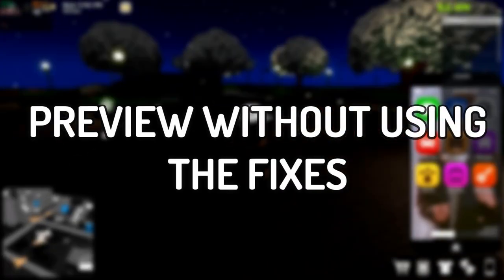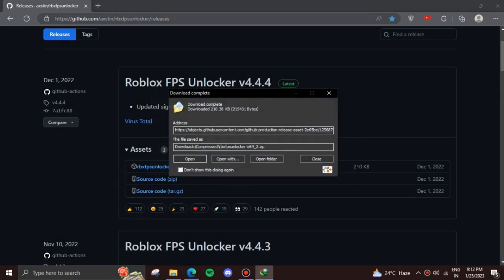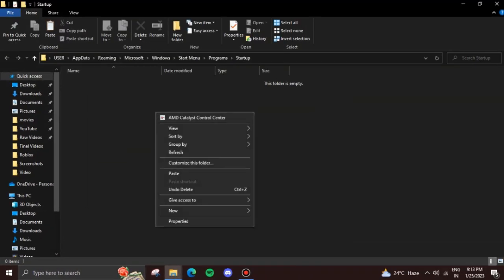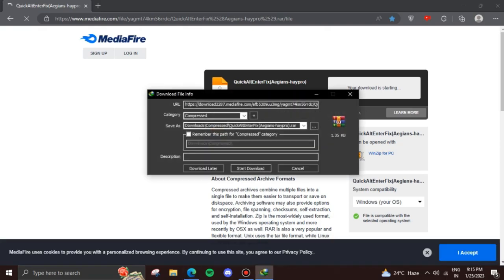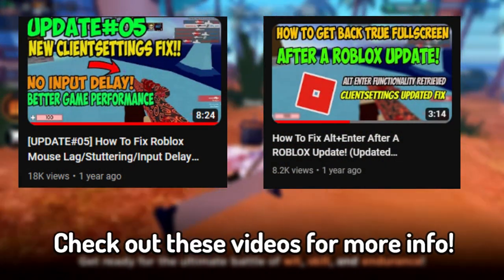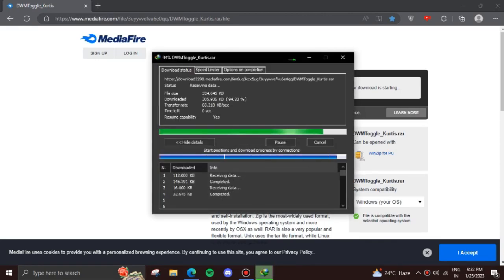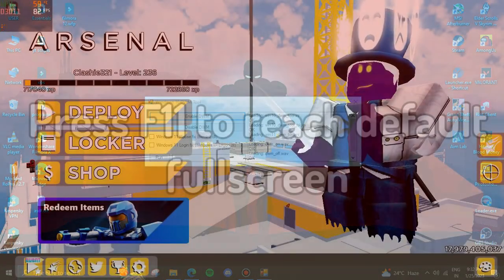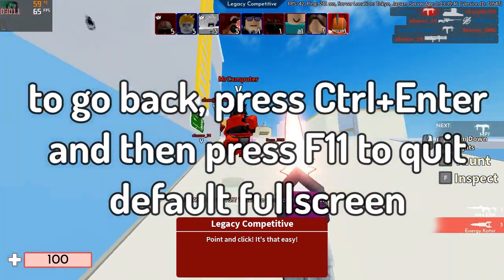3 Ways To Increase FPS on ROBLOX!✔️ (Low End PC) - WORKS 2023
Hey everyone, Aryeed here, and today this video would show you three different ways through which you can increase your FPS effectively on low end PCs. Remember that the FPS of in your game completely depends on your device power, but with these simple methods you can bring some slight changes!

Timestamps
Intro - 0:00
Method 01 - 0:13
Method 02 - 1:24
Method 03 - 2:21
Outro - 3:47